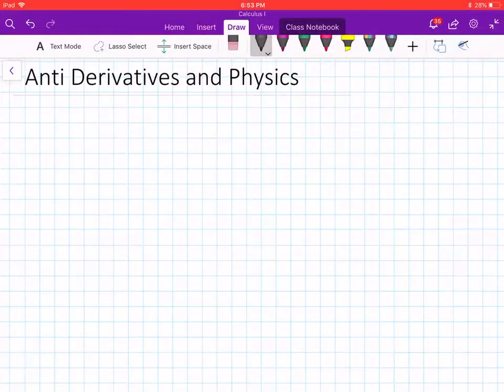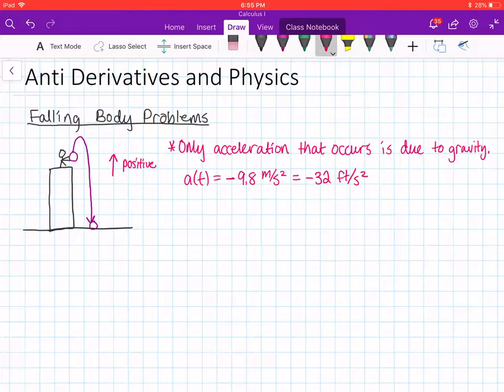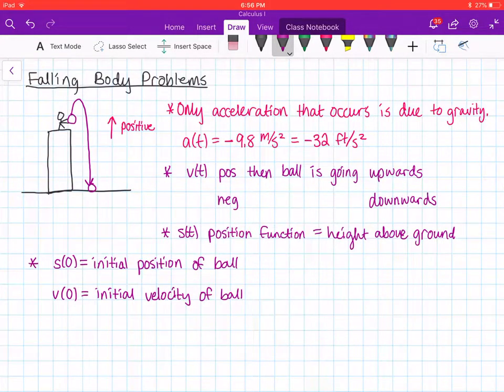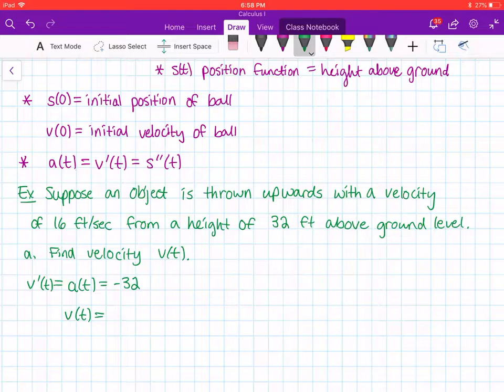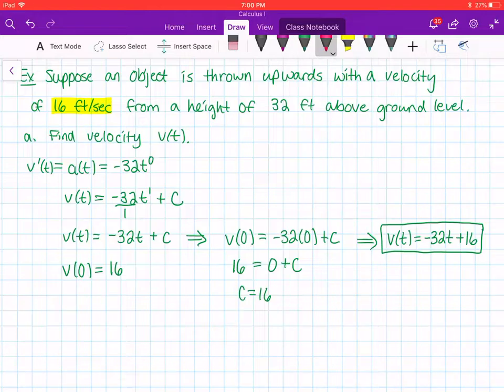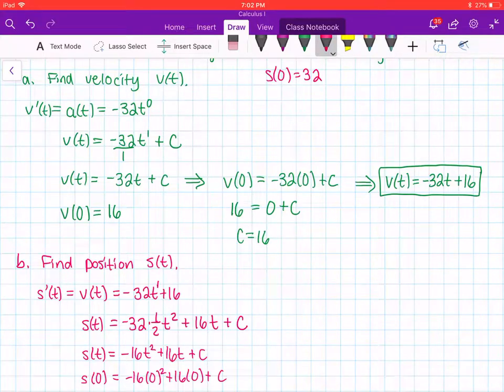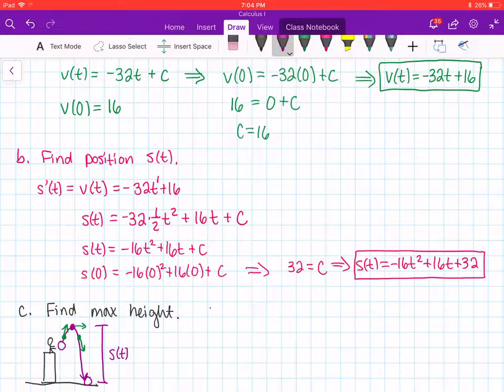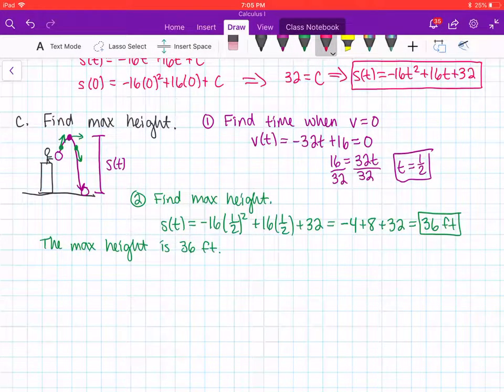Antiderivatives and Physics Part 1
How you can use the antiderivative for falling body problems.